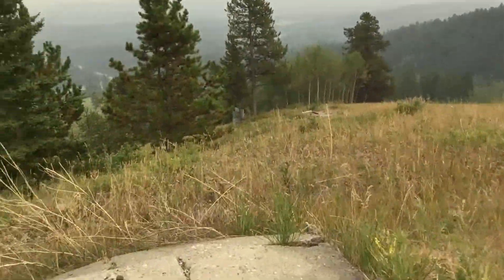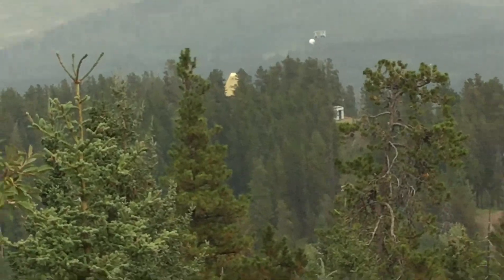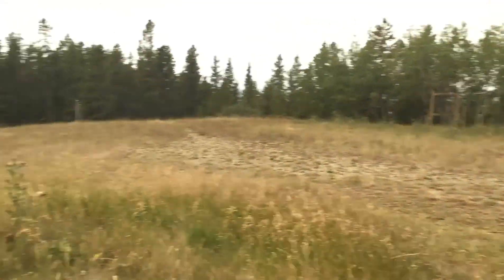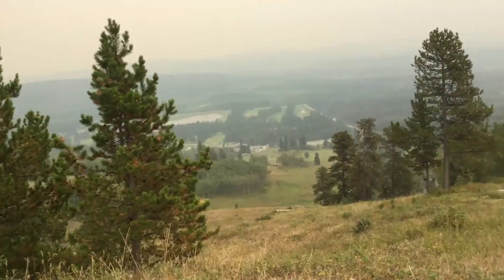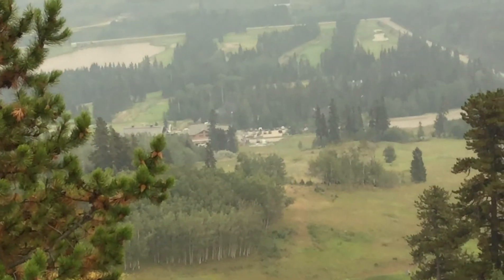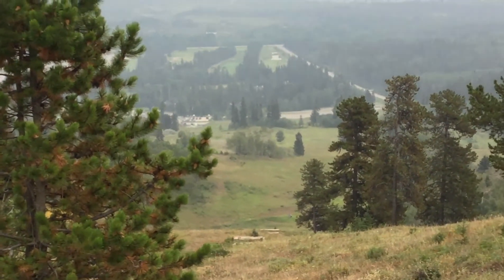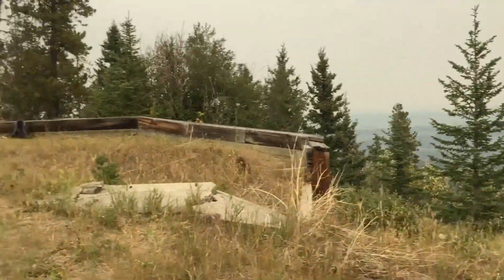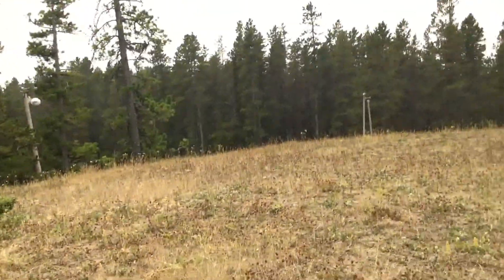The Top of the Defunct Wintergreen Ski Resort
After we checked out the remains of the Wildcat chair,  my friend and I decided to hike up to the summit. Unfortunately, there are virtually no remains of the chairlifts, leaving it all to the memory of what it used to look like.